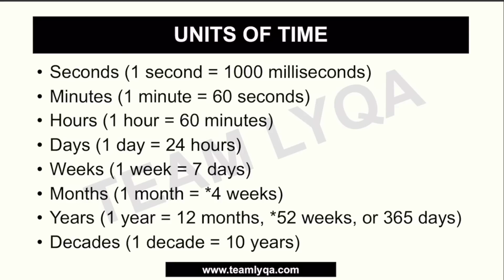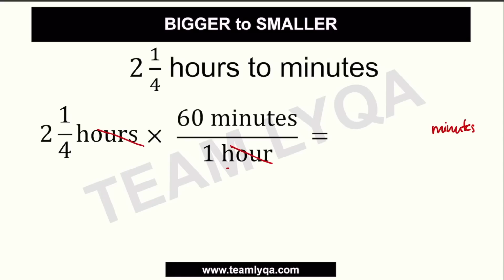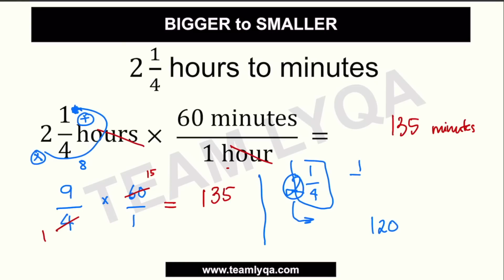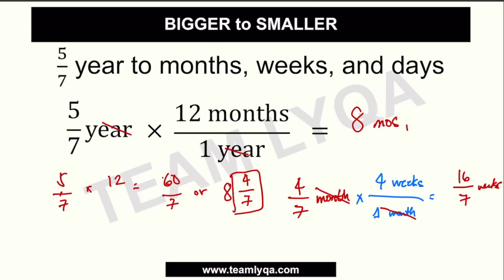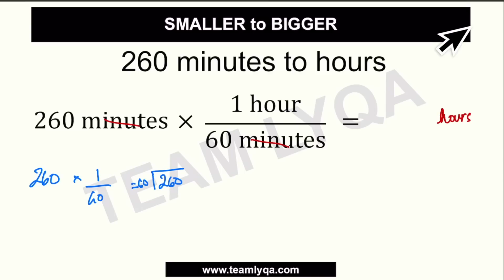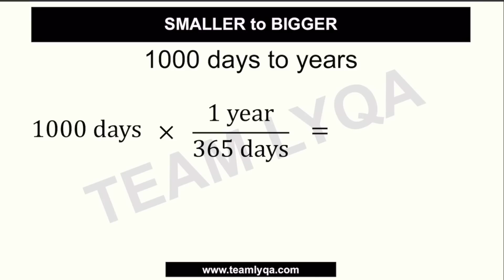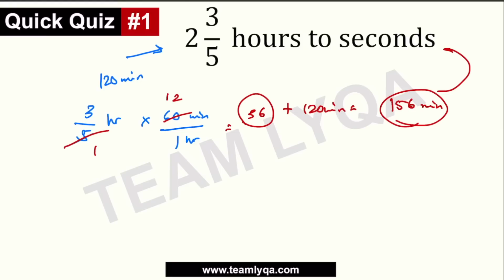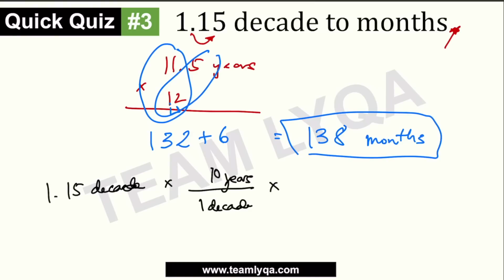Fractions and Units of Time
How many minutes is in 2 and 1/4 hours? How many years are in 1000 days?

Happy learning!